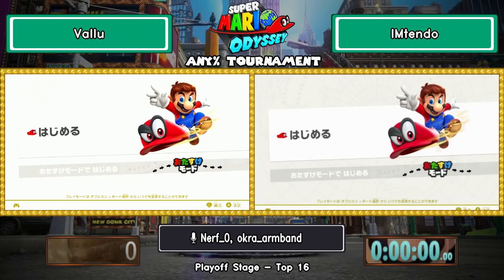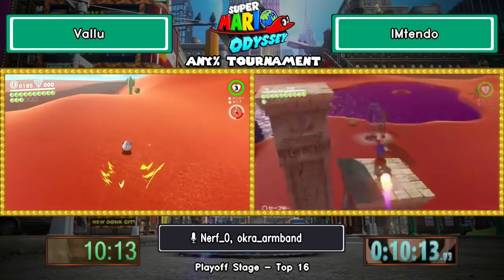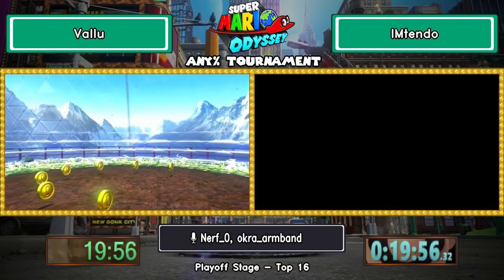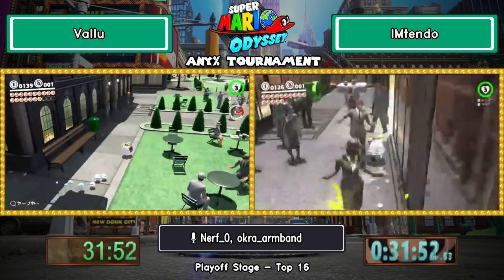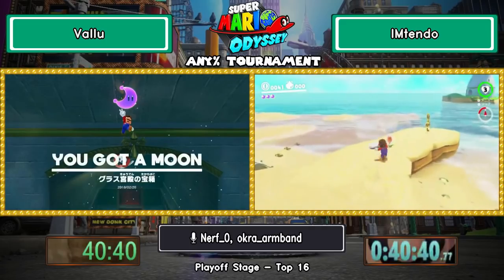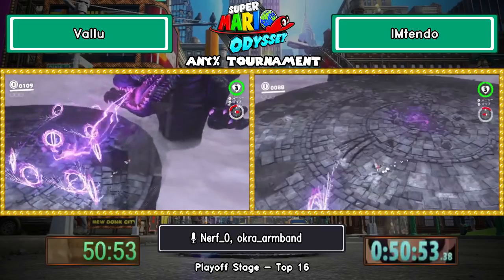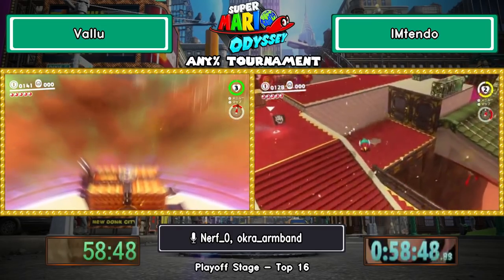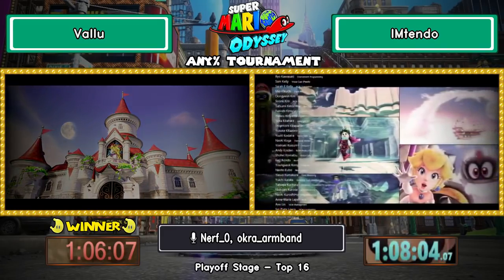Vallu vs IMtendo. SMO Any% Tournament 2017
Super Mario Odyssey Any% Tournament 2017